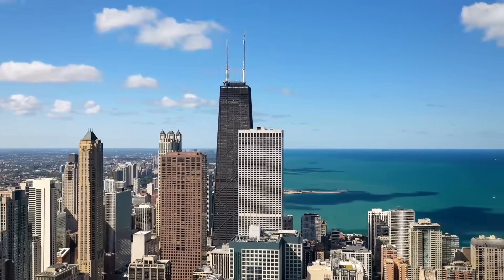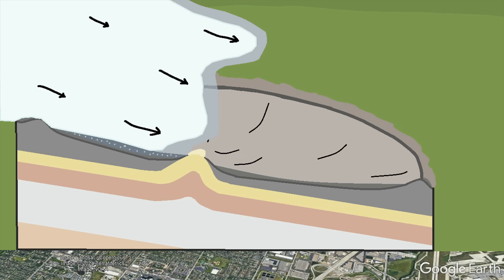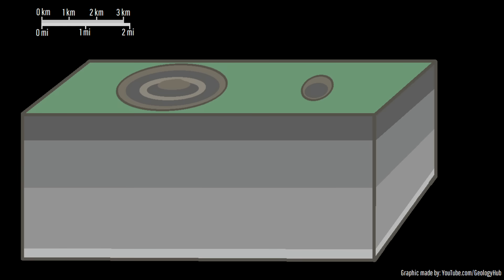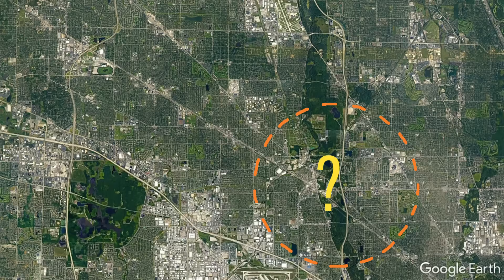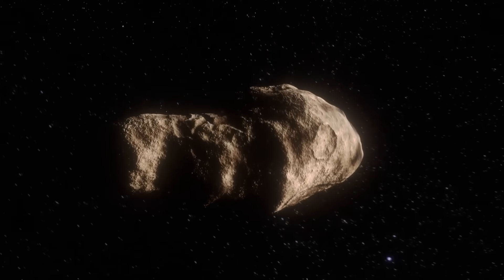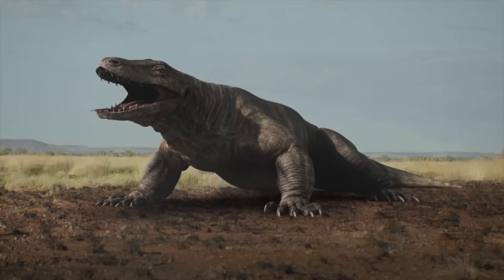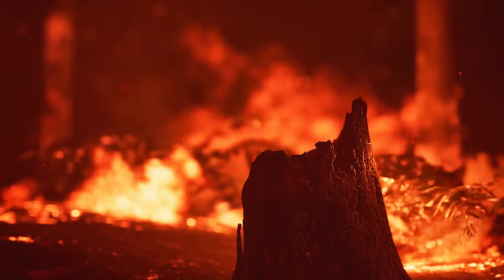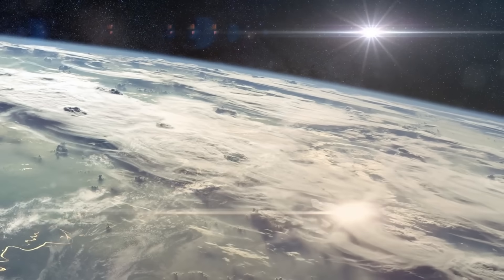The Impact Crater Beneath Chicago; The Des Plaines Crater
Beneath a section of Chicago, there is a hidden several mile wide impact crater. This might initially seem like a crazy claim but it is true, existing underneath the city of Des Plaines. The only reason it isn't highly visible today is due to sediments emplaced during extensive glaciers during the last 2 million years. It is for this reason that I will discuss when this crater formed, what evidence we have, and what immediate effects its formation had.

Thumbnail Photo Credit: Google Earth. This image was overlaid with text, and then overlaid with GeologyHub made graphics (the image border, the orange dotted buried impact crater outline, and the GeologyHub logo).

Estimates on asteroid diameter, velocity, tnt energy equivalent, frequency of a similar magnitude asteroid/comet impact event, and effects from the impact (including earthquake magnitude generated and wind speeds generated) in this video were sourced using the calculator which was used with permission.

Sources/Citations:
[2] Dennis R. Kolata, F. Brett Denny, Joseph A. Devera, Ardith K. Hansel, Russell J. Jacobson, Zakaria Lasemi, Christopher S. McGarry, W. John Nelson, Rodney D. Norby, Colin G. Treworgy, C. Pius Weibel, "Bedrock Geology Map of Illinois", Illinois State Geological Survey,
[3] Ostrowski, D. and Bryson, K. (2020), Laboratory examination of the physical properties of ordinary chondrites. Meteorit Planet Sci, 55: 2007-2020.
[5] Gowan, E.J., Zhang, X., Khosravi, S. et al. A new global ice sheet reconstruction for the past 80 000 years. Nat Commun 12, 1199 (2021).

0:00 Chicago's Impact Crater
0:22 A Buried Crater
1:01 Crater Evidence
3:04 Impact Effects